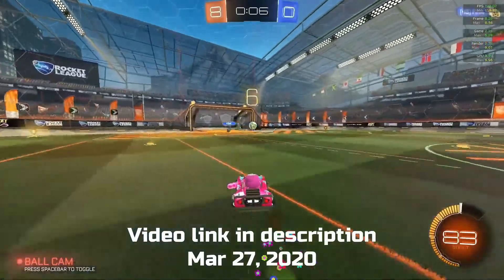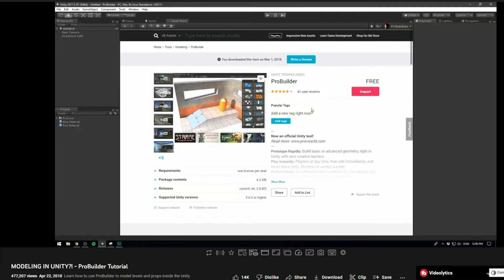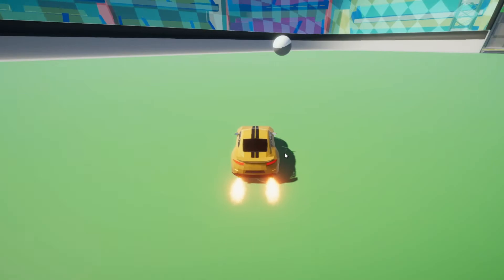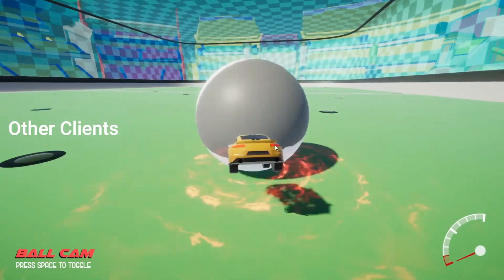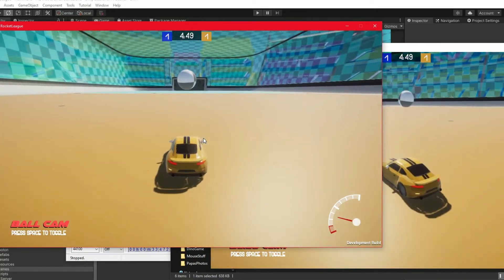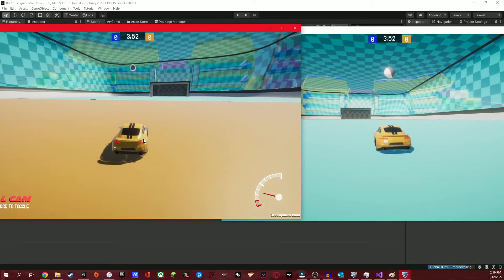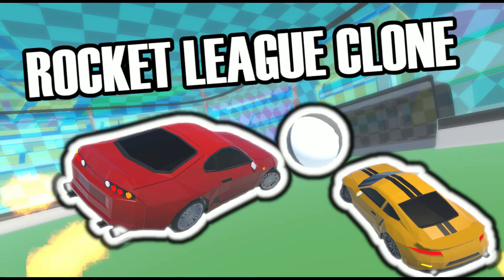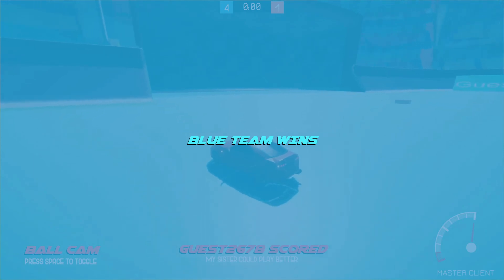Coding a Rocket League Clone in UNITY!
I created a rocket league clone! I hope you enjoy it!

Jazzy Abstract Beat